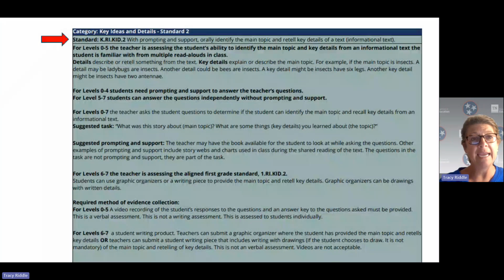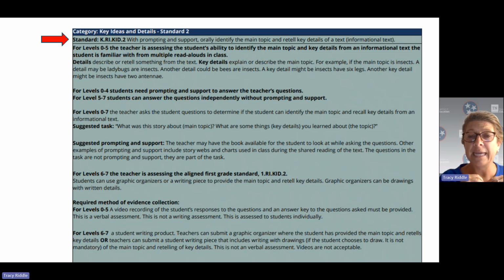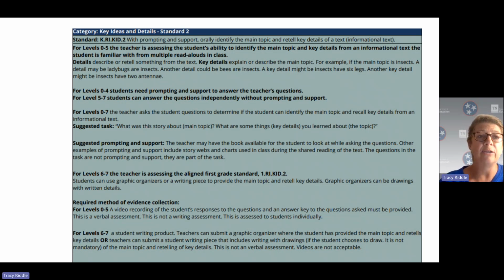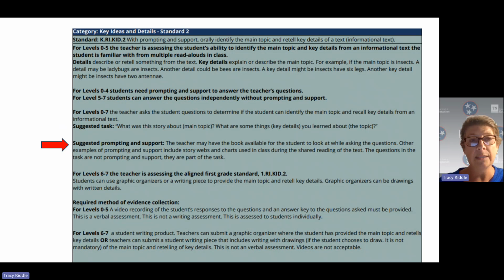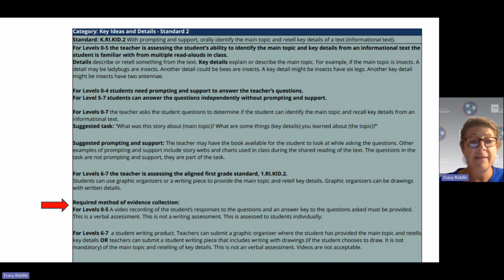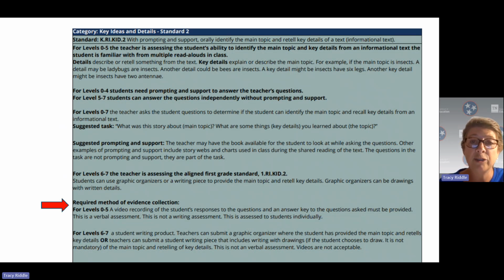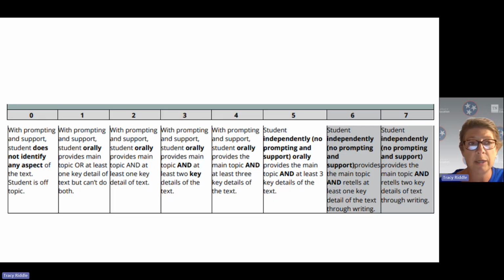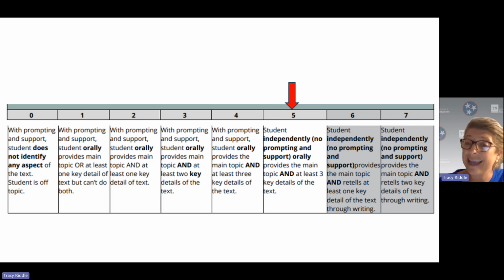Standard K.RI.KID.2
This the student growth portfolio rubric and assessment guidance for Standard K.RI.KID.2.